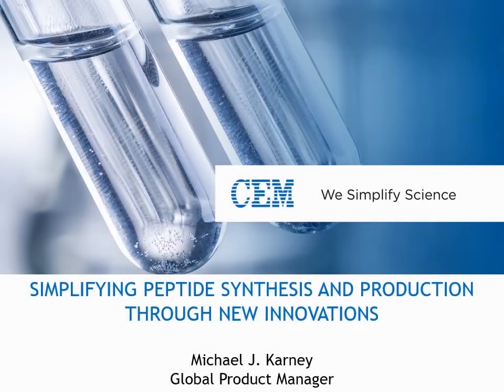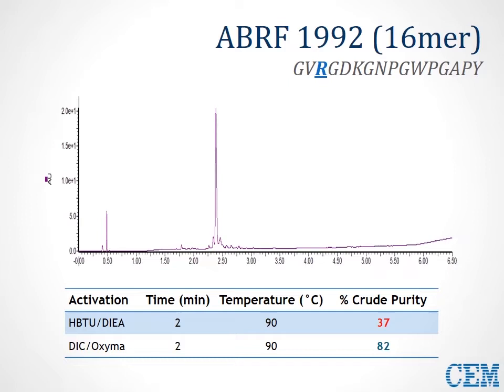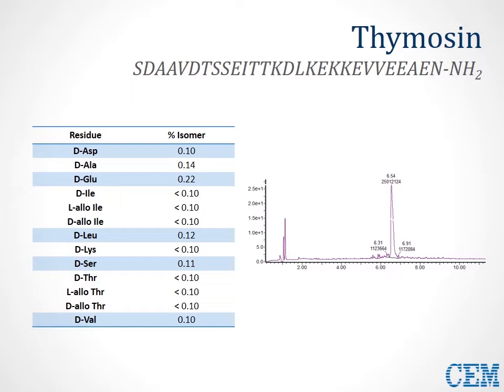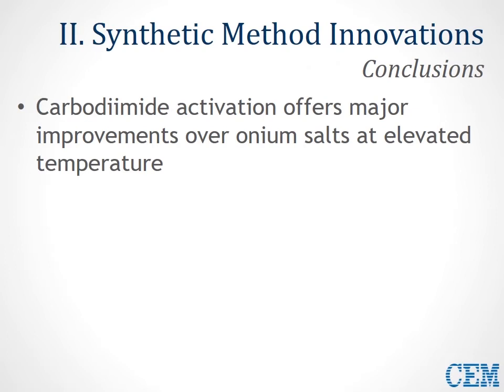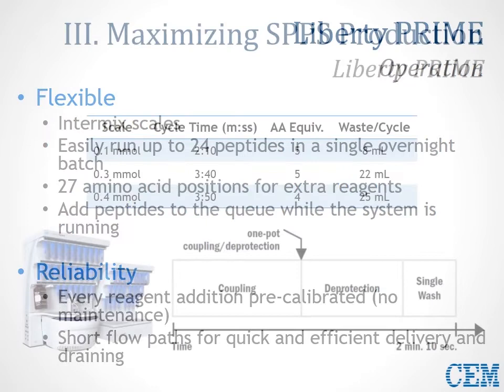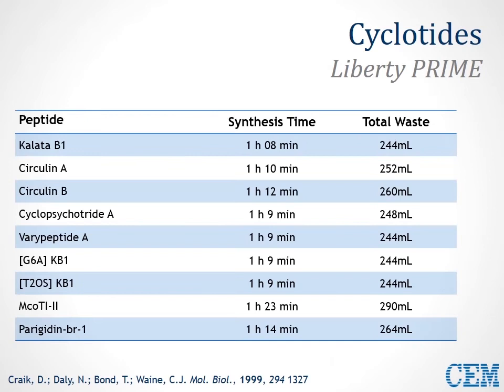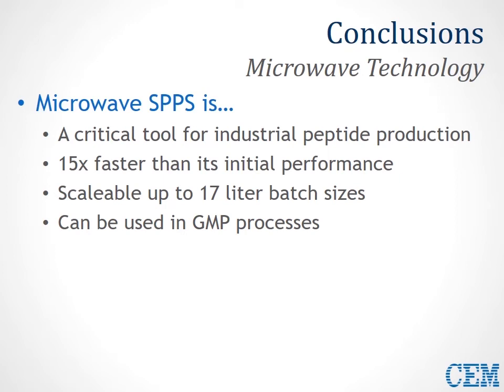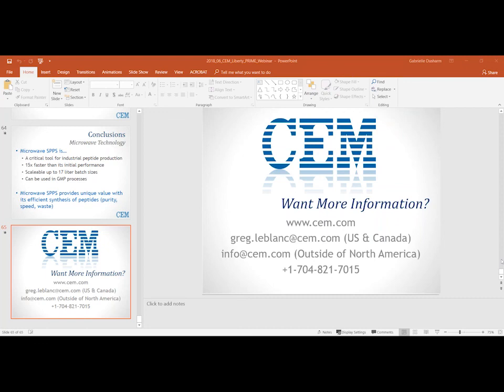Live Liberty PRIME Webinar June 28, 2018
Recorded webinar discussing CEM's Liberty Prime peptide synthesizer.